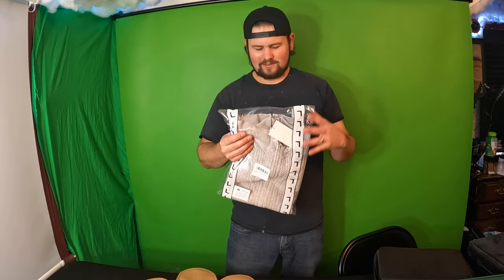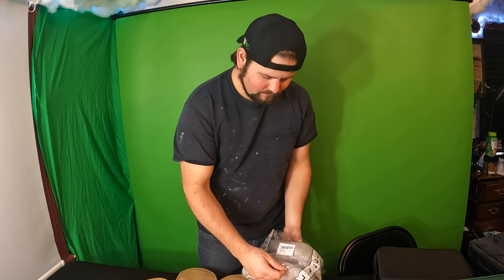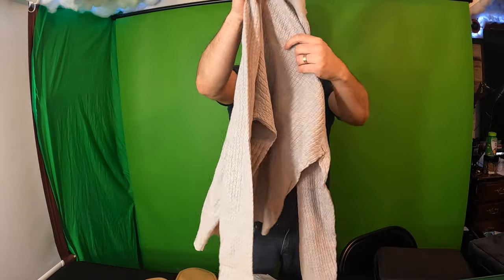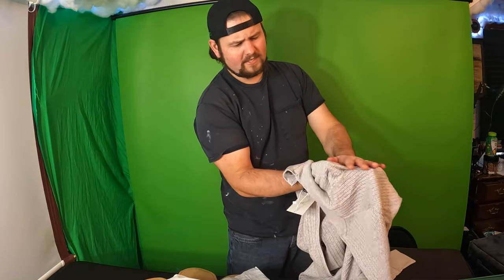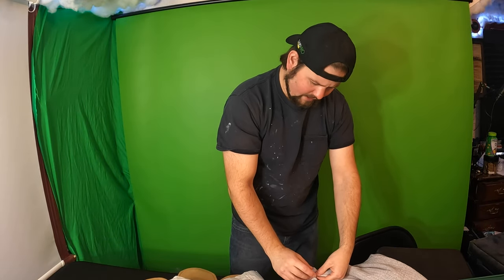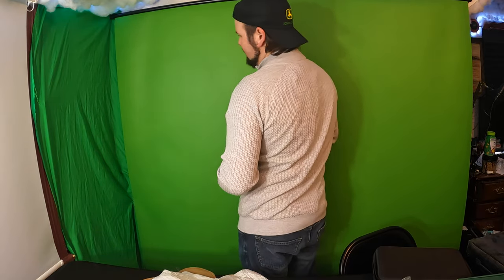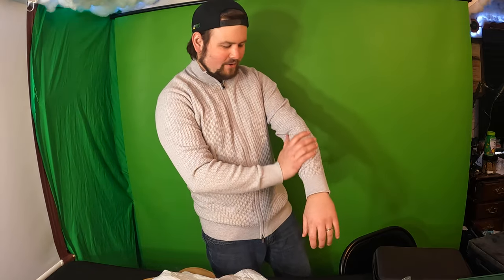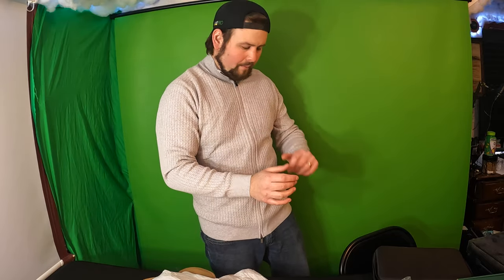Konfuzianismus Mens Cardigan-Sweaters Long-Sleeve Knitted-Jacket - Stand Collar Casual Slim Fit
Konfuzianismus Mens Cardigan-Sweaters Long-Sleeve Knitted-Jacket - Stand Collar Casual Slim Fit Comfortable
If your interested you can buy it